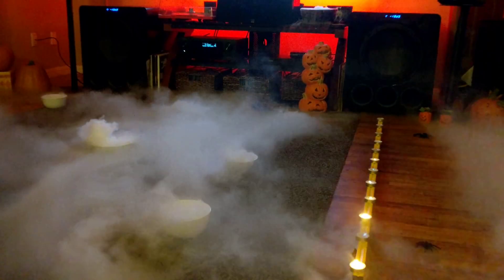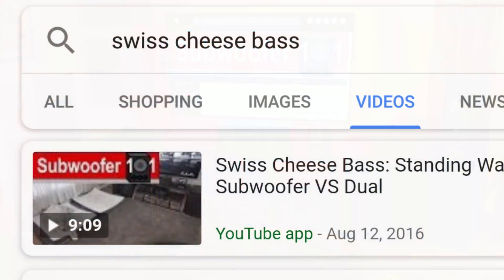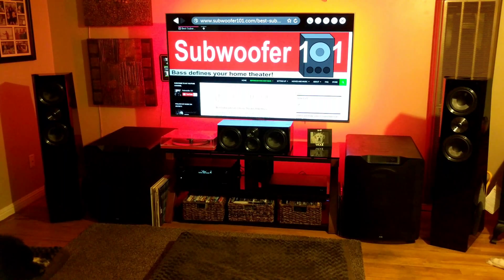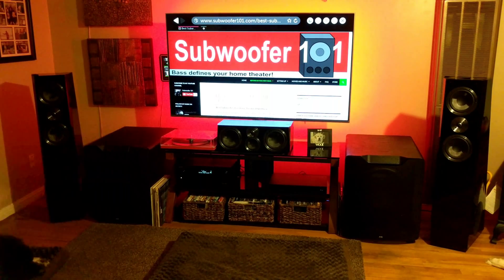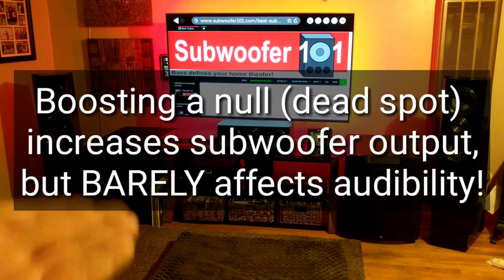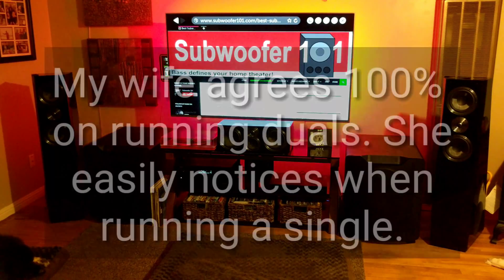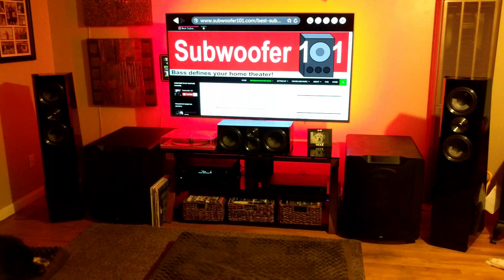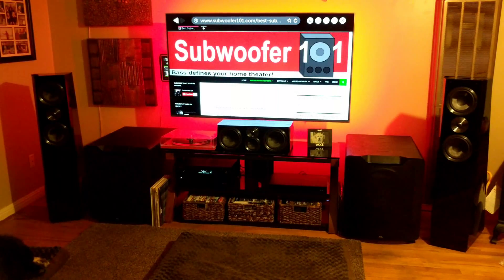Bass Hack: Dual Subwoofers [(O)8] [8(O)]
I use several "hacks" when setting up my home theater, and the "Dual Subwoofer Hack" is probably the MOST beneficial... Vv Click "SHOW MORE" vV

"The List", subwoofers that are dramatically deeper, powerful, and SATISFYING, with a much flatter response than typical subs

This series is about short, easily digestible "hacks" that allow you to get more out of your current setup.

Those familiar with the channel might wonder how this is a "Hack", as I ALWAYS discuss how important dual subs are. This playlist is designed so that people who are new to the channel can get the most information in the shortest amount of watch time, and if I left out dual subwoofers, it would be a critical omission.

The common/typical configuration is a single subwoofer, and running duals is something typically done by your more dedicated enthusiasts. But I really don't think it should be dismissed as ONLY being for audiophiles and bass geeks like me.

This is a hack for normal people, in fact I think it's one of those changes that are MUCH more noticeable than most upgrades.

I've heard it described as smoother, tighter, cleaner, and even by a viewer named Jeff Werner as a "smooth, milk chocolate sound". I thought his impression of dual subs being "chocolaty" was a unique, yet somehow perfect description! Great, now I'm craving chocolate, thanks Jeff!

Room correction has a tough time with a single subwoofer, because of the standing wave effect. It has a MUCH easier time with dual subwoofers because the sound waves interlace and the standing wave effect is reduced greatly, so it's an effective hack to get your room correction to run better, and that INCLUDES single subwoofer AVR's!

If you are running a single subwoofer output AVR, it would be worth considering an upgrade, but NOT for the dual subwoofer outputs! Generally, the room correction will be better on a newer AVR.

I think running "identical" dual subwoofers is ideal, but running 2 different subwoofers will likely still be "better" than a single, just not as composed as matching duals.

Learning Room EQ Wizard (free software) is involved, with a good sized learning curve, but I think the juice is worth the squeeze.

Post your thoughts on this hack in the comments below!

Measurement Mic for use with Room EQ Wizard: